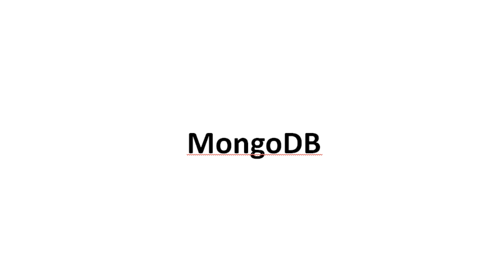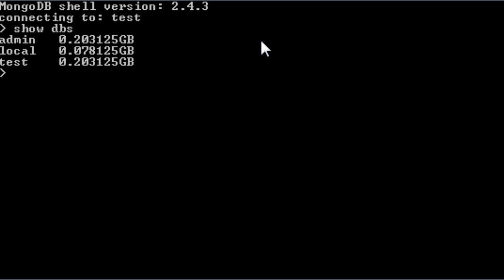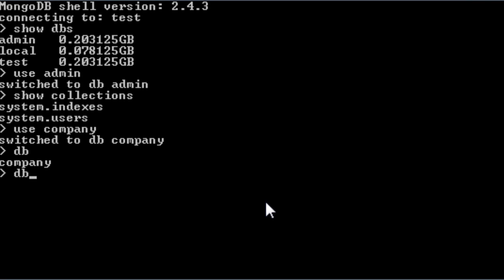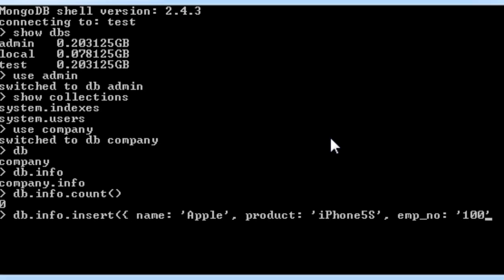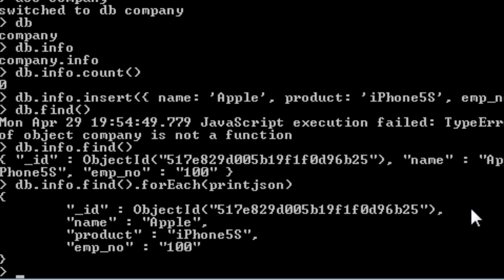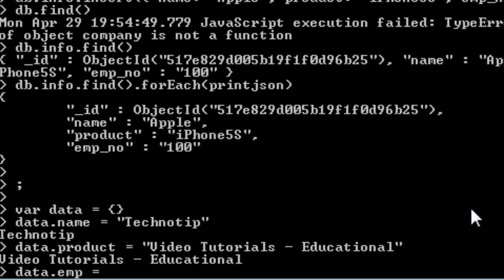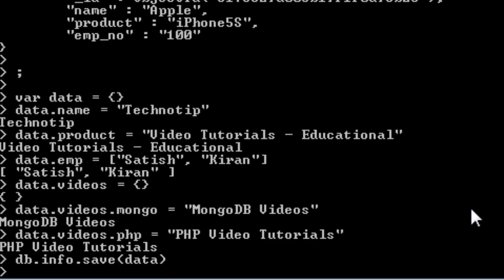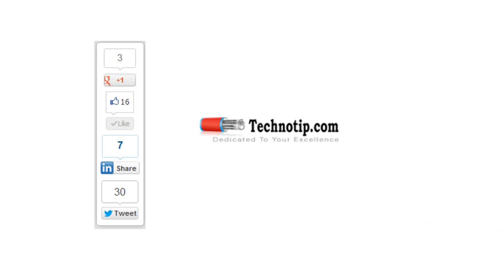Database, Collections, Documents: MongoDB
In this video tutorial, we'll look at the basic differences between MongoDB and traditional Database Management Systems. Also, commands to create database, collection, documents - insertion.

Topic of discussion:
Key differences.
Keyword differences.
Schema-free collection.
Database creation.
Creation of Collection.
Insertion of Documents.
JavaScript Console/Shall.